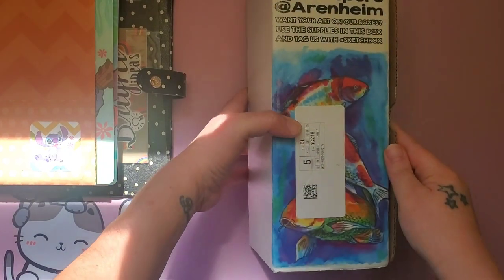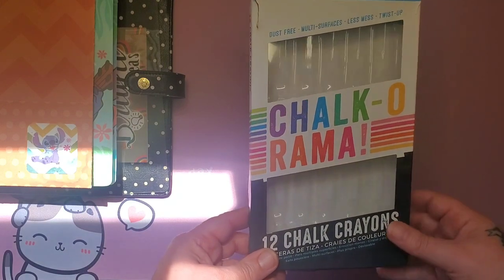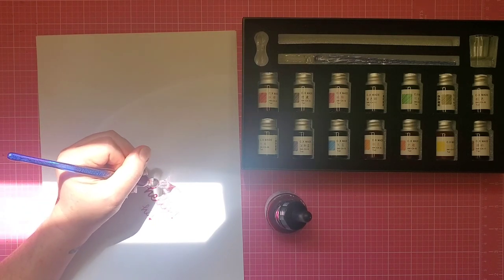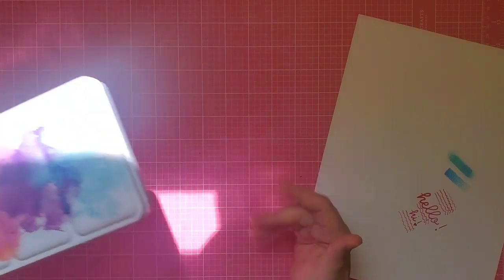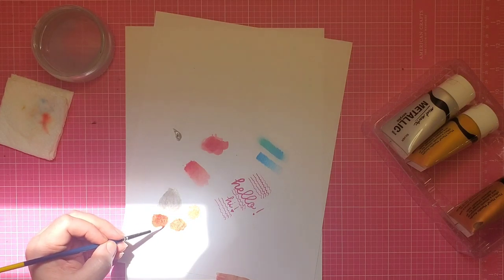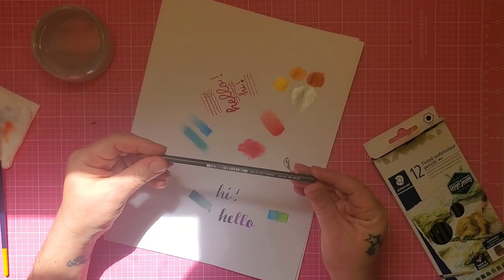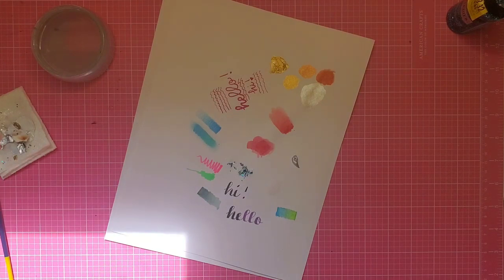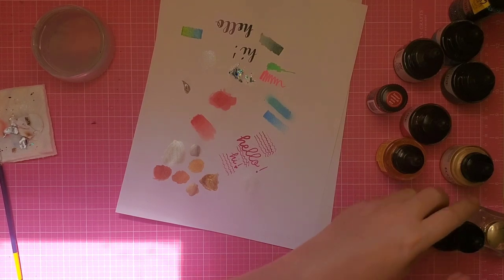June 2022 Supply Haul | Adult Coloring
The intro music and any music I play during my videos was created by Riley Adams. They accept commissions for personalized channel music.